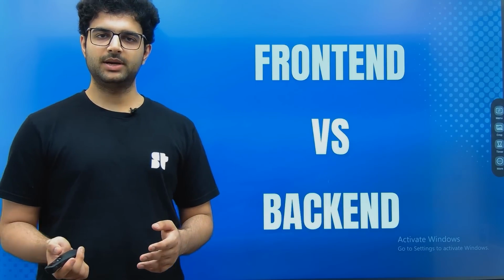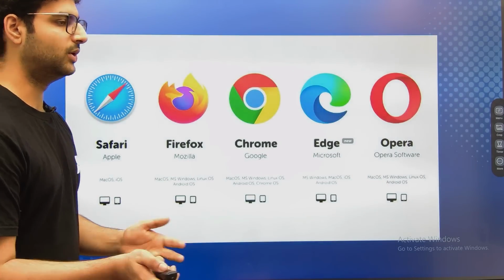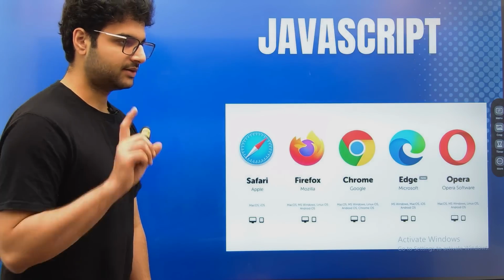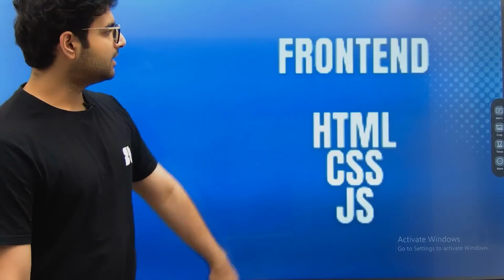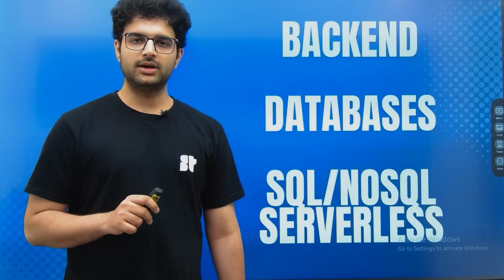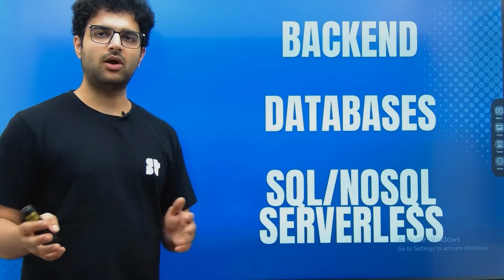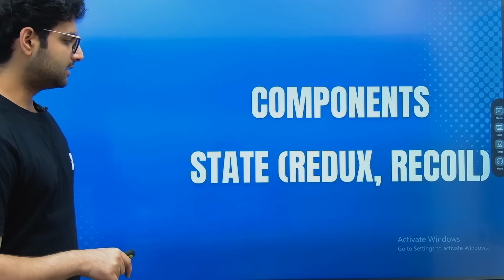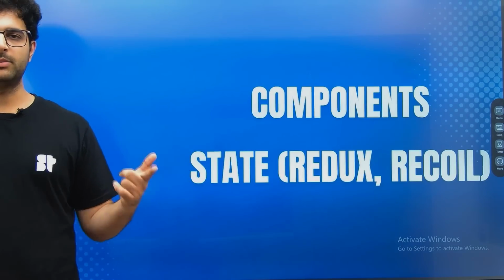Complete MERN Stack Developer Roadmap For Beginners (2023)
In this video, Harkirat Singh shares the complete MERN Stack developer roadmap for beginners in 2023. If you're looking to begin your MERN stack journey, this MERN Stack roadmap is the only video that you need to watch.

Being a successful MERN Stack developer is not just about keep searching for things like MERN Stack interview questions, or MERN Stack developer Salary, or MERN projects for resume. It's primarily about implementing a step by step complete MERN Stack Developer Roadmap.